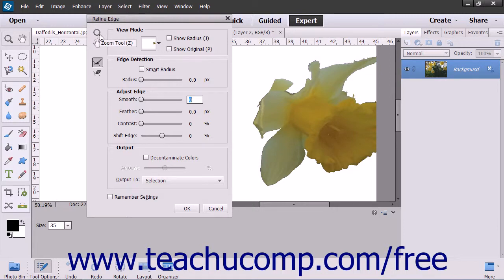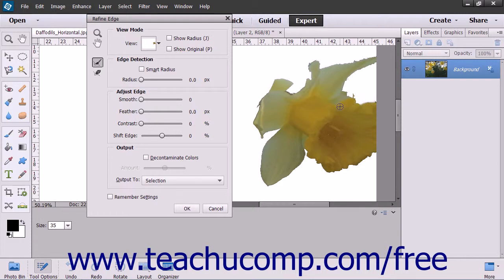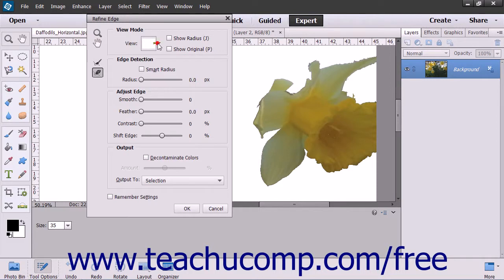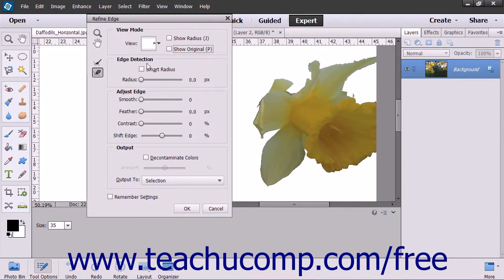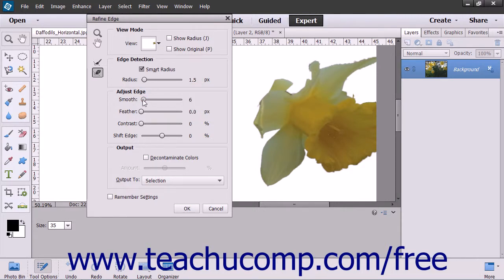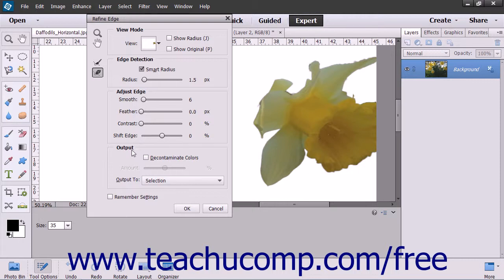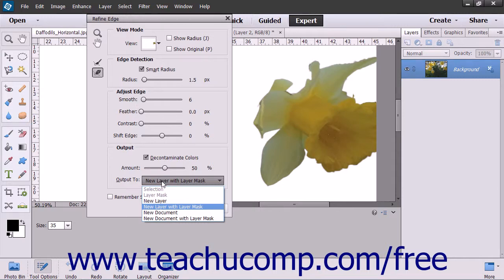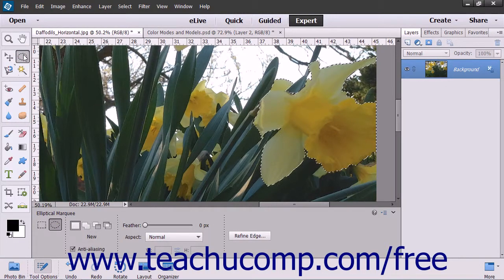Photoshop Elements 13 Tutorial Refining Selection Edges Adobe Training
Learn about Refining Selection Edges in Adobe Photoshop Elements A clip from Mastering Photoshop Elements Made Easy v. 13. - the most comprehensive Photoshop Elements tutorial available. Visit us today!